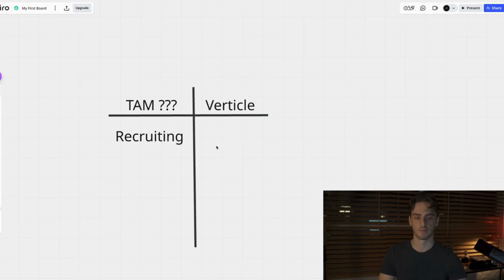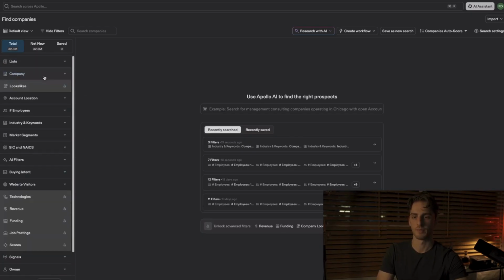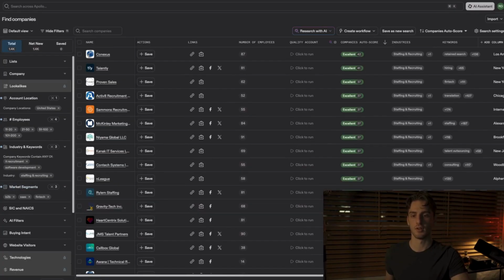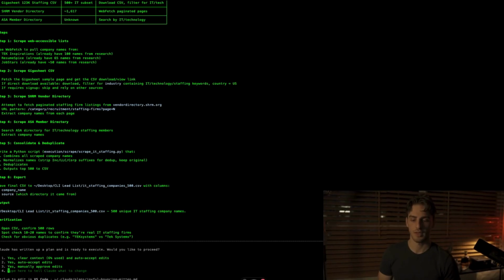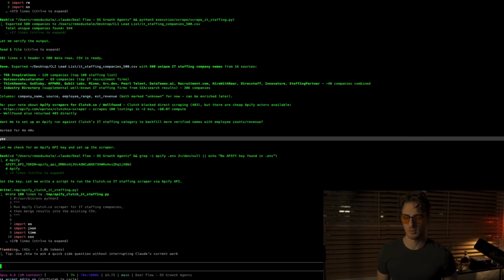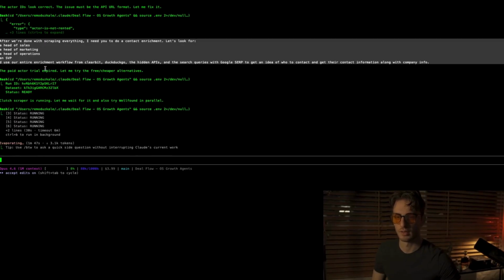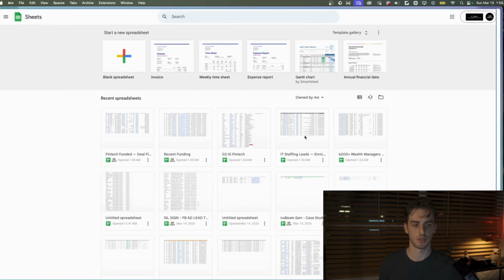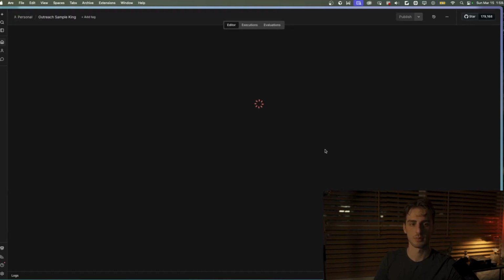Claude Code Just Killed the $4K/mo SDR Stack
One terminal. One AI operator. Unlimited deal flow.

This is Claude Code running full-spectrum outbound — scraping, enriching, qualifying, and deploying leads into live campaigns.

No logins. No $4K/mo SaaS stack. No SDR team. Just a Spectre-class pipeline that finds money and moves on it.

  In this video:
  → How I extract high-intent targets in seconds
  → The pipeline: signal detection → enrichment → deployment
  → Why I killed Apollo, ZoomInfo & Instantly
  → Live build — watch the operator work

This isn't outbound. This is demand infrastructure.